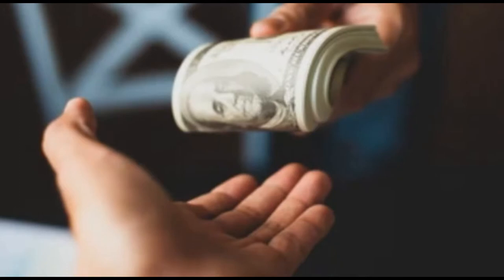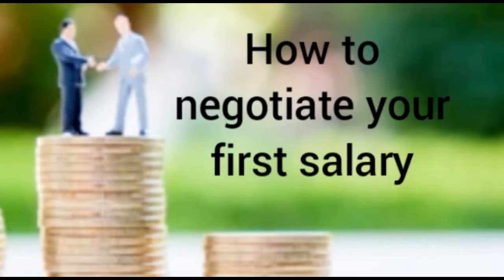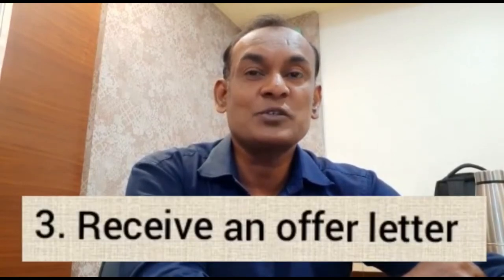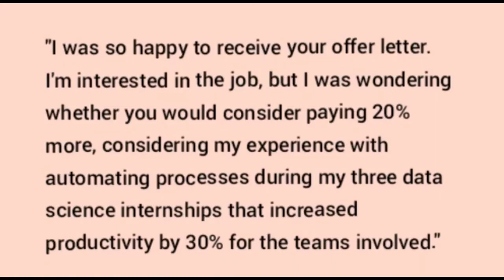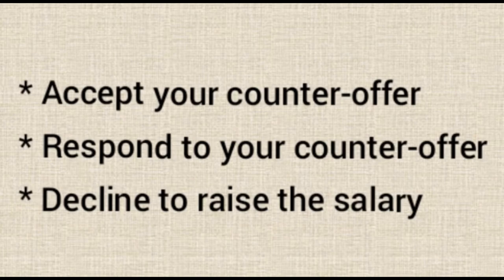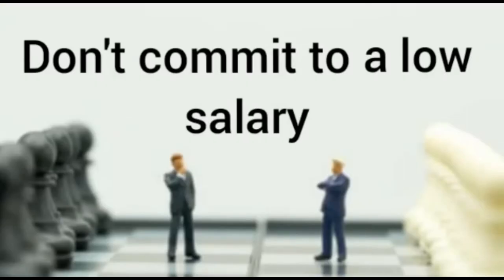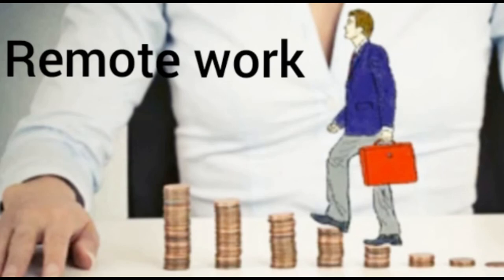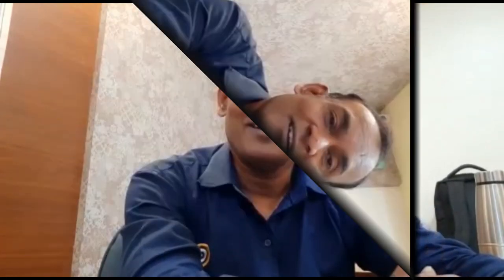Interview question-how to negotiate salary | how to negotiate salary after job offer | Sample answer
salary negotiations
women tend to fare worse on salary negotiations because:
a few companies today hope to lessen ______ by eliminating salary negotiations.